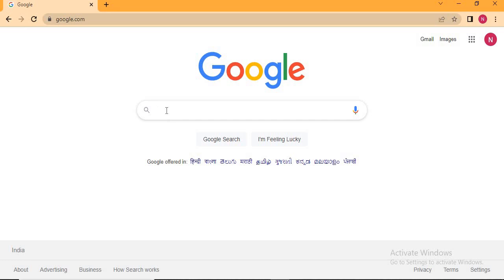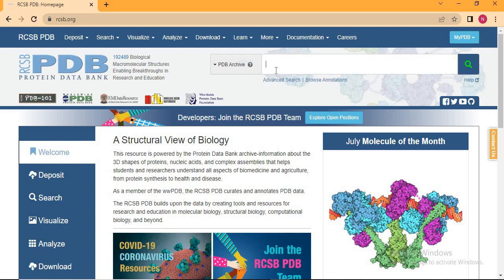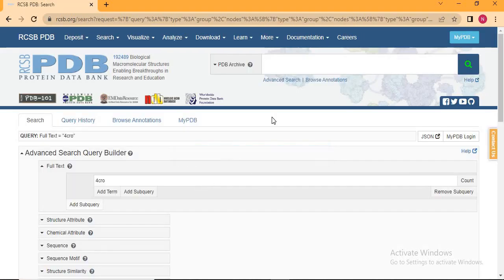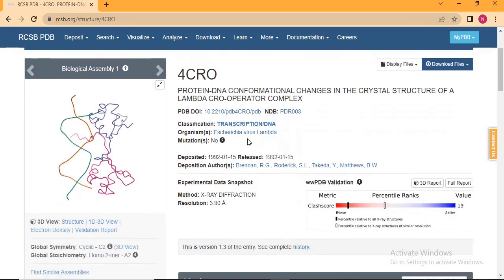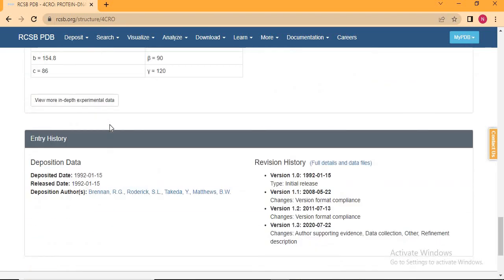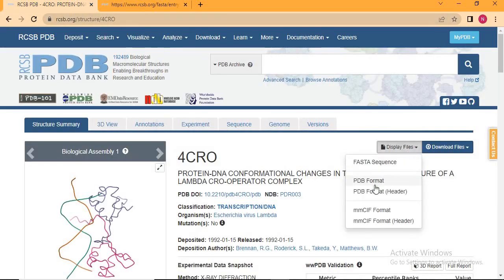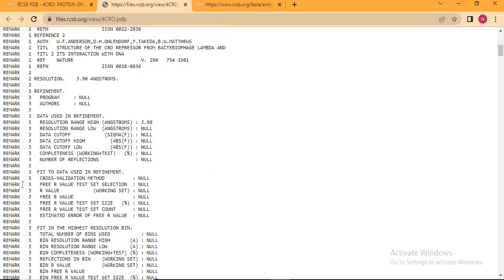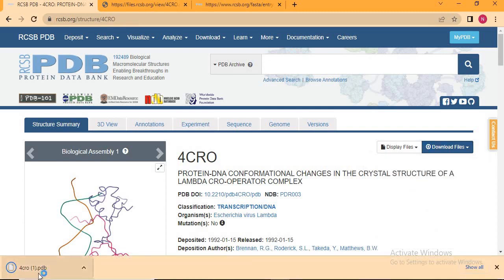PDB - Ms. R. Nevetha